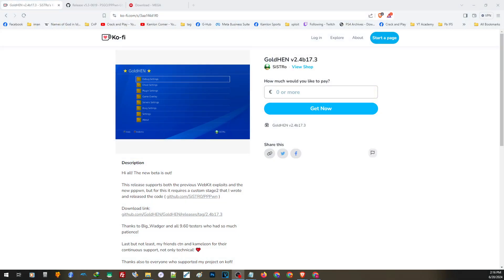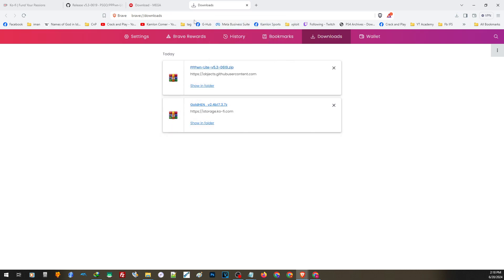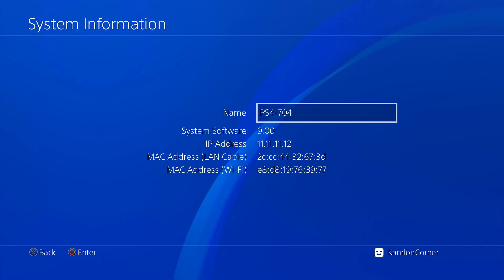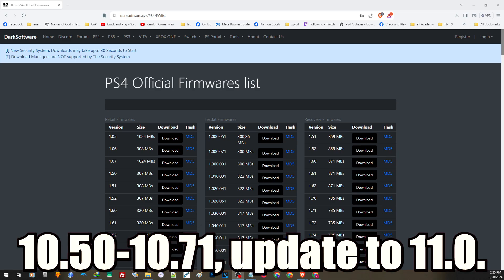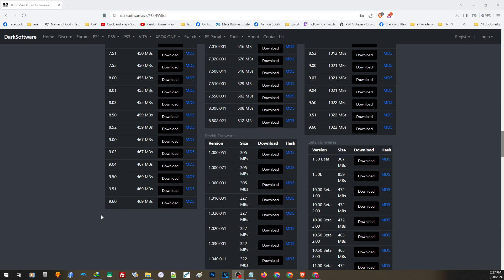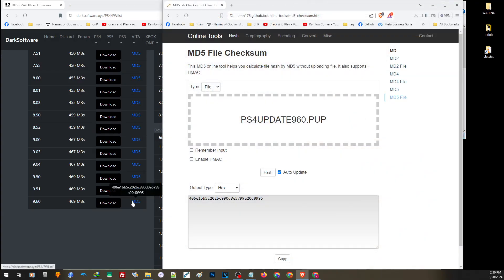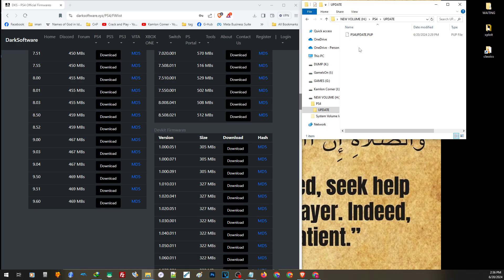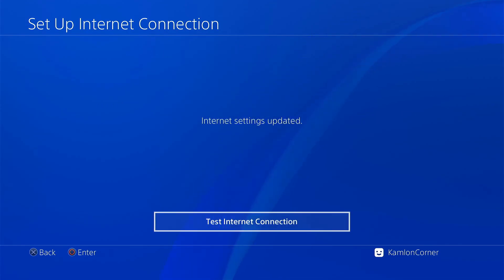How to Jailbreak ANY PS4 11.0 and below | Complete guide + fix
0:00 Intro
1:05 requirements
1:40 downloading the requirements
3:10 checking the firmwares of the ps4
3:52 updating to the supported firmwares
4:35 updating to the right firmware safely
6:00 checking the right firmware before updating
7:05 updating the ps4
8:20 preparing the ps4 for the jailbreak
9:00 using the Lite to activate the jailbreak